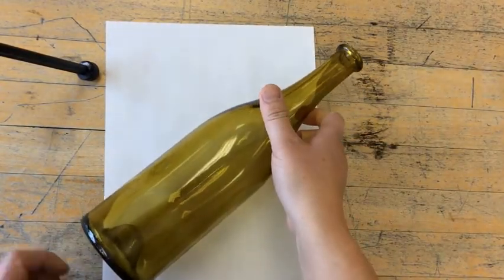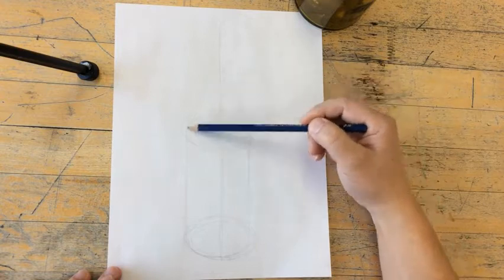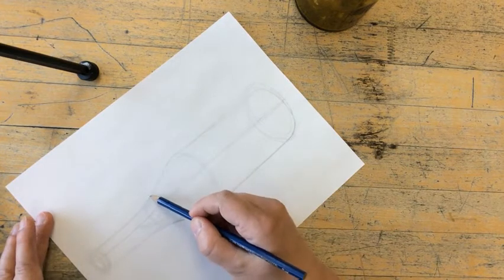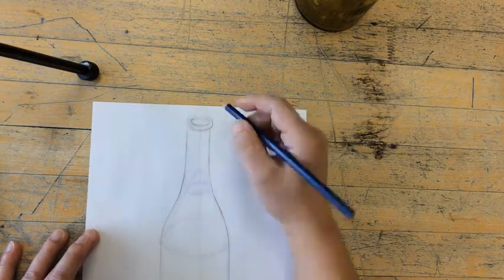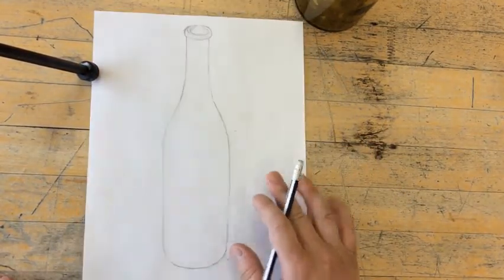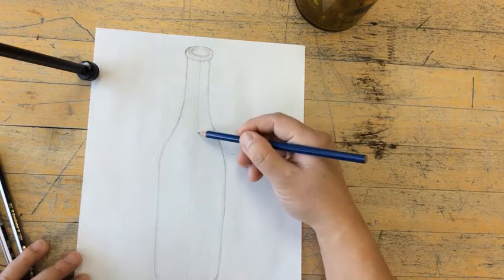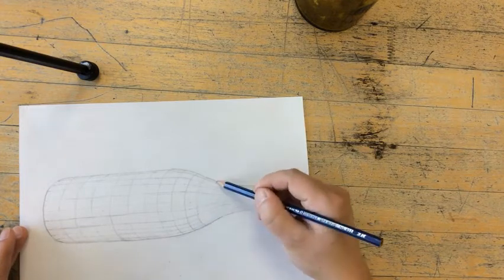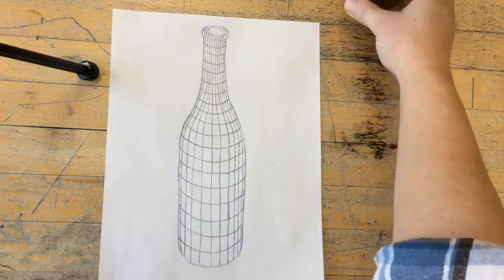How to Draw a Bottle with Cross Contour Lines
In this video, I demonstrate how to draw a bottle with cross contour lines in it.